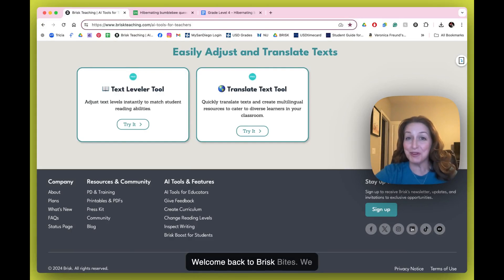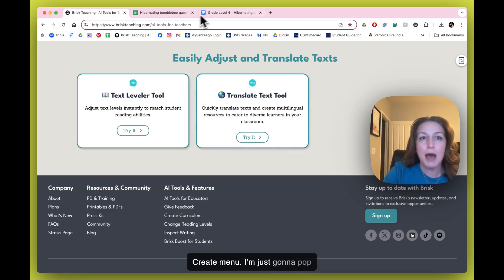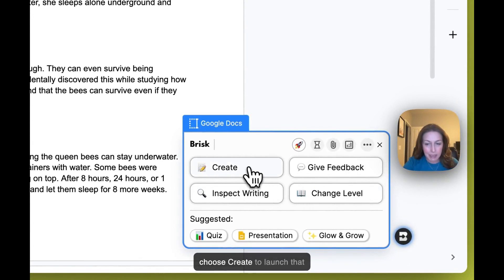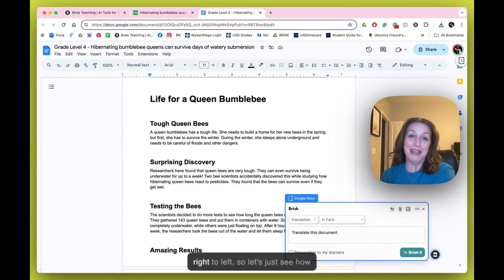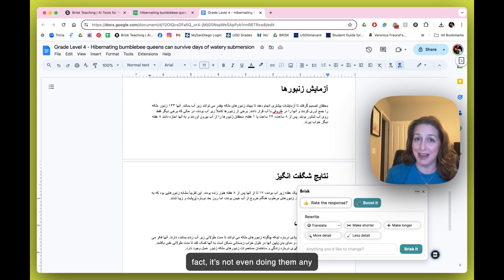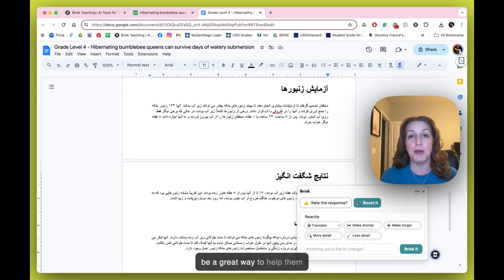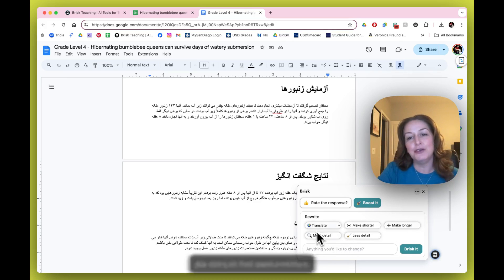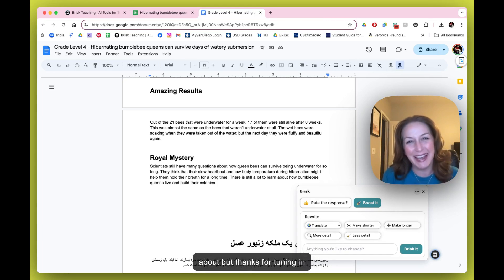Brisk Bites 29- Translate Text Tool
In this Brisk Bites, bite-sized PD, you will explore the Translate Text Tool. This tool allows you to translate text into several different languages with the click of a button!